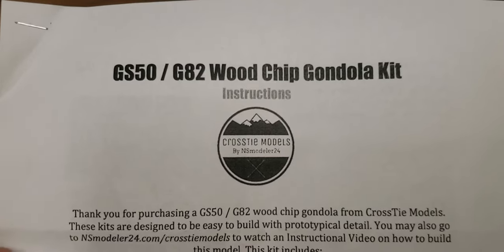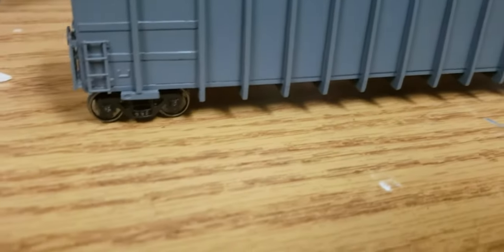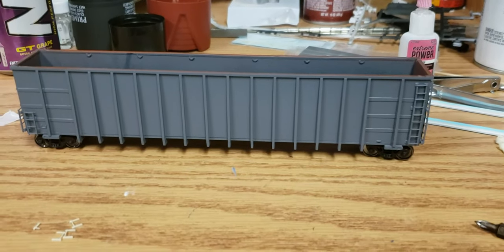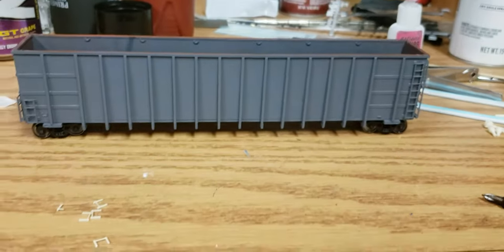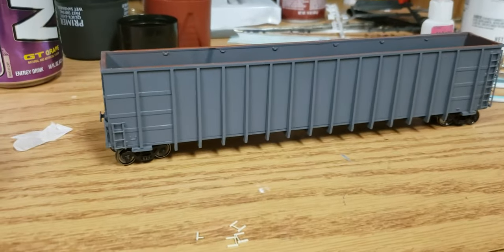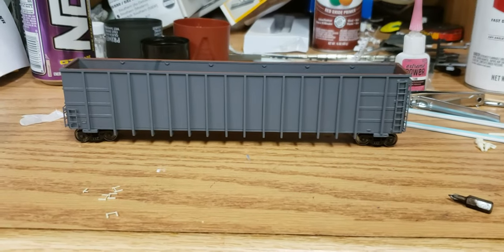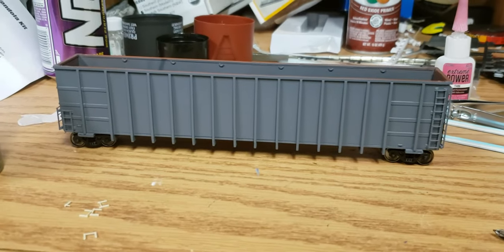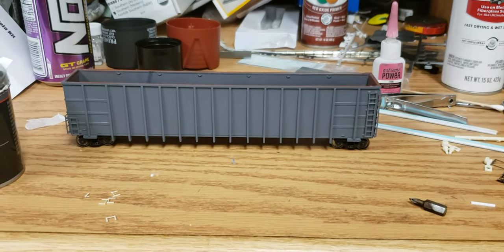Crosstie Models Wood Chip gondola kit review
Hey all.    Today I'm reviewing the gs50/g82 woodchip gondola by crosstie models which is run by NSmodeler24 on youtube.    I'll share my thoughts on the kit.  What are y'alls thoughts?